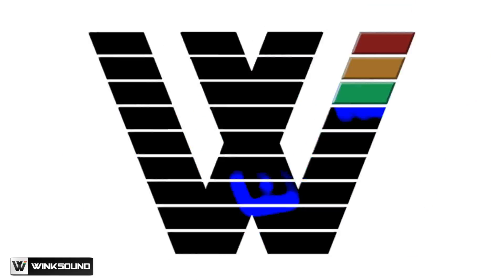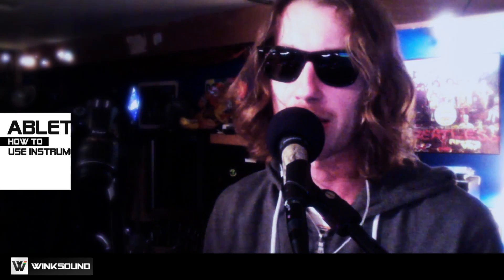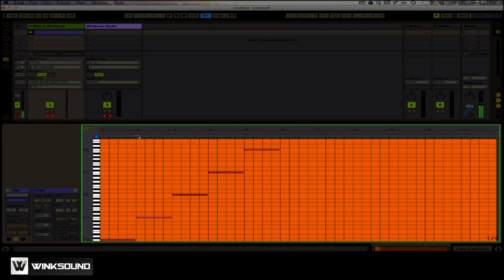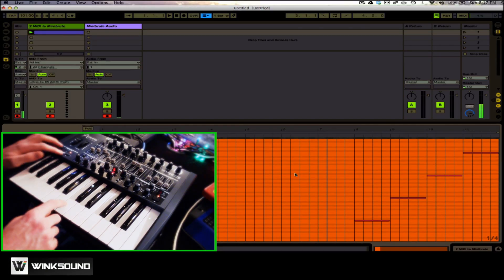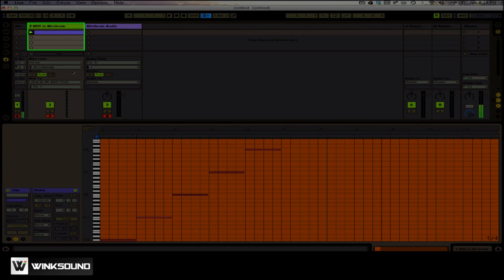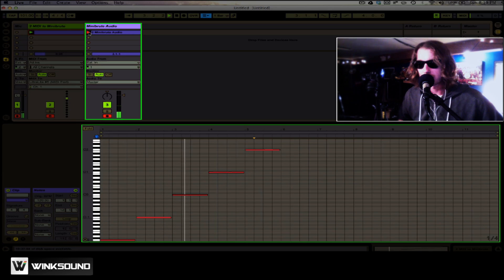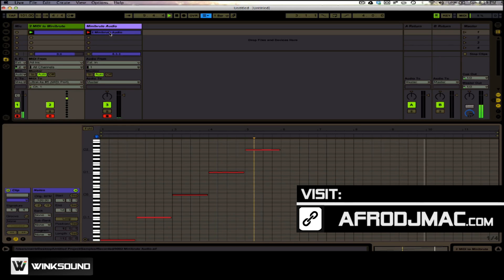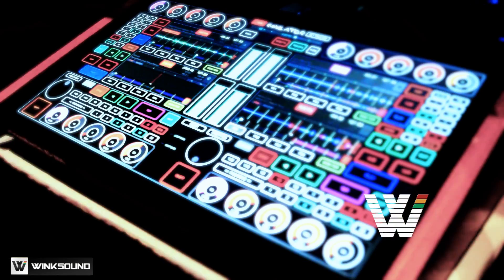Ableton Live: How To Sample Synths featuring AfroDJMac | WinkSound